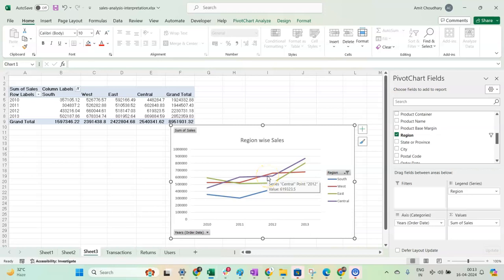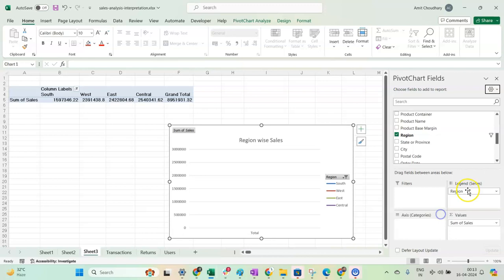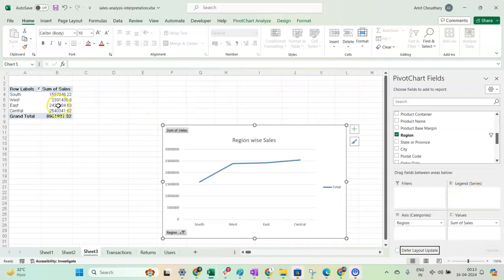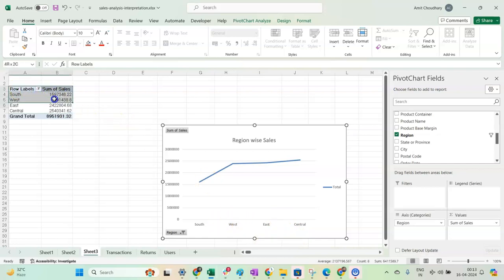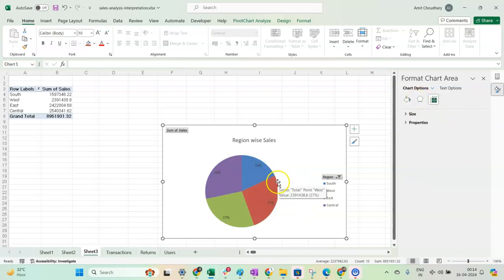Use case for Pie charts in Data Visualization